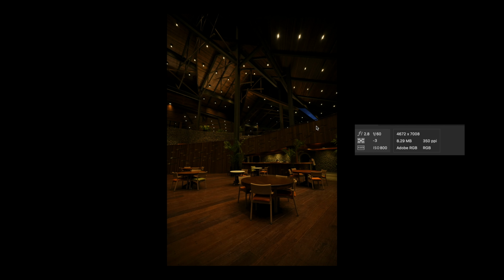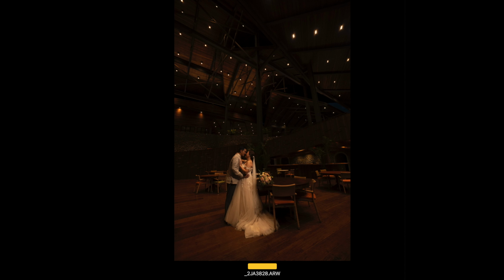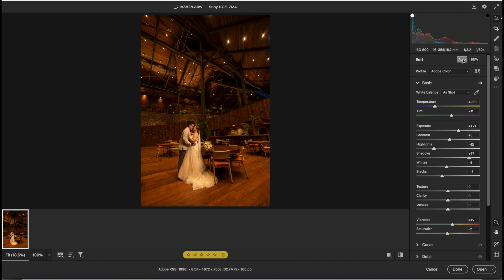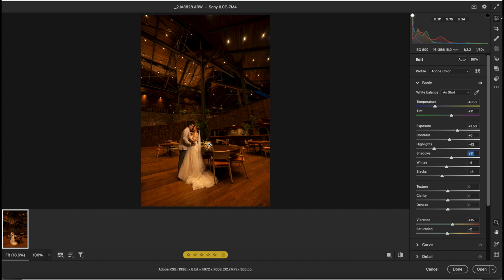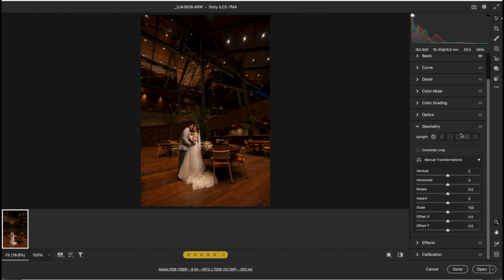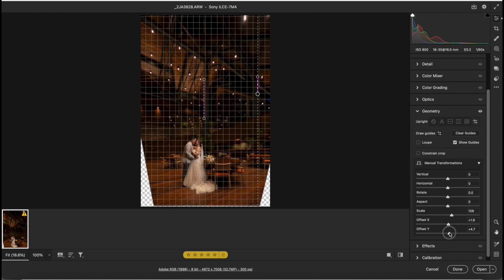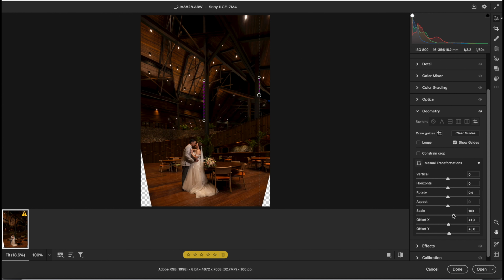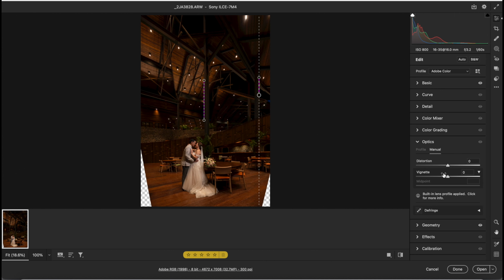How I Lit, Shot and Processed This Image Using Just One Speedlight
This is a very straight forward video. I take you behind the scenes during an actual wedding and show how I created an image using one Sonny Speedlight, modified and gelled using the MagMod System.

Equipment used:
Sony A7R MarkIV
Sony 16-35 f2.8GM
MagMod MagShoe
MagMod Starter Kit